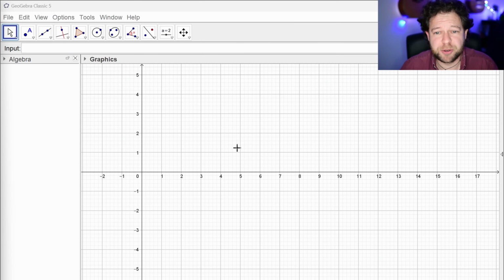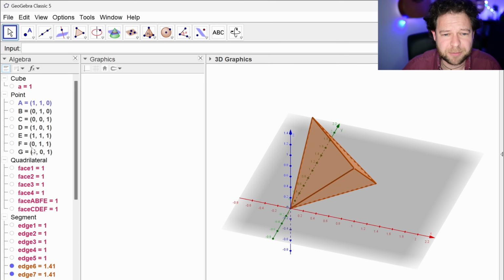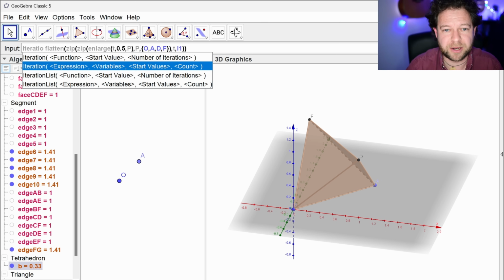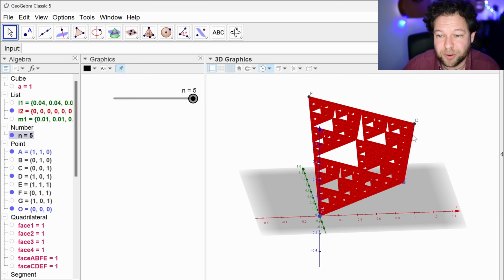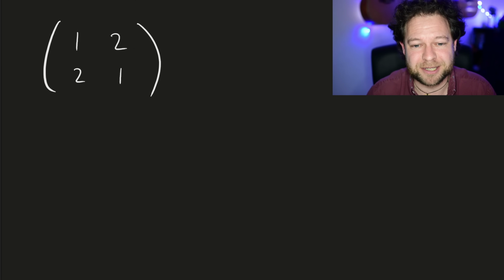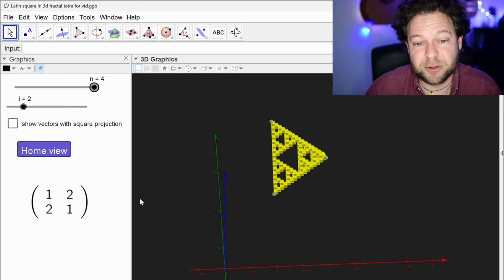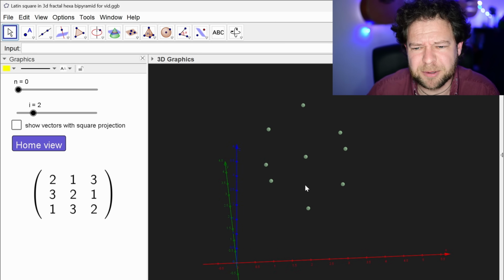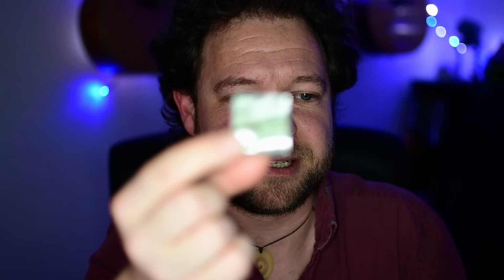Fractal Tetrahedron Live Build - Numberphile Companion Video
In the Fractal Dimension Numberphile Video I chat a lot about the Fractal Tetrahedron, or Sierpinski Tetrahedron. Here I build that object live in GeoGebra, and also discuss Hideki Tsuiki's other Imaginary Cube fractals.

00:00 Start and Intro
03:41 GeoGebra build
19:24 Latin Squares and why they help with Imaginary Cubes
22:01 Tetrahedron
24:45 Triangular Antiprismoid - T fractal
28:08 Hexagonal Bipyramid - H fractal
32:03 Final chat with the 3D prints